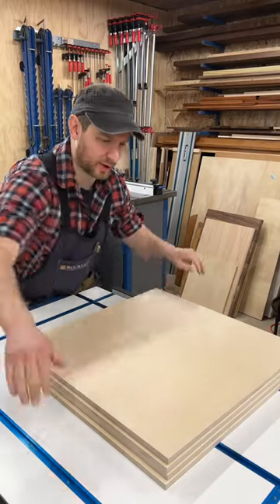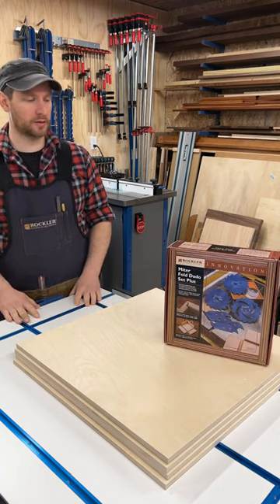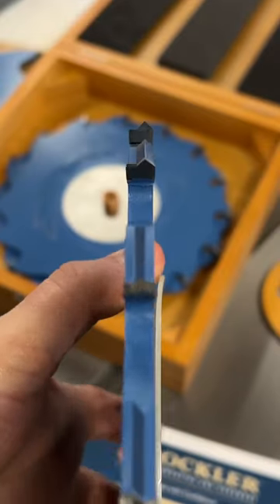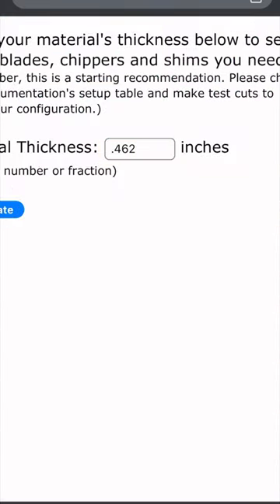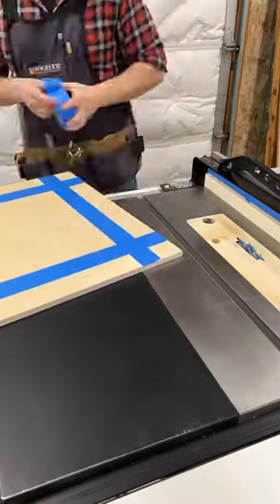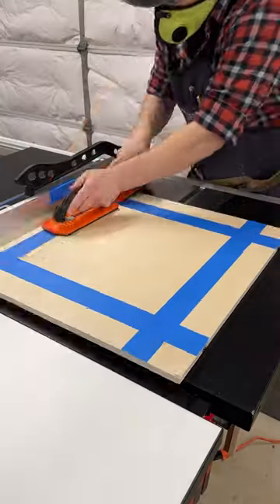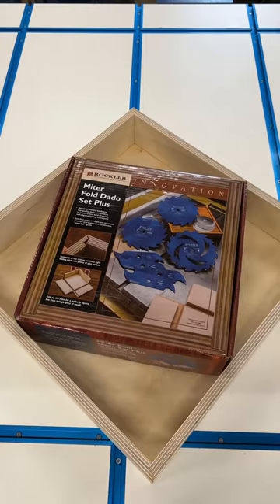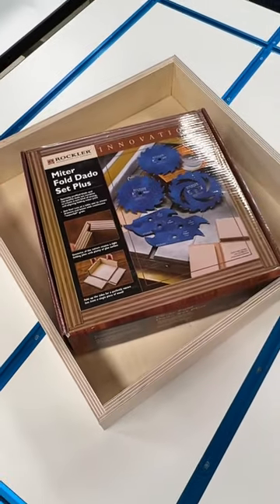The Rockler Miter Fold Dado Set Plus - fold a single sheet of plywood into a box in just four cuts!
The Rockler Miter Fold Dado Set Plus lets you fold a single sheet of plywood into a neat, seamless box with just four cuts! A non-stick coating protects against pitch buildup and corrosion. The set can be used to cut traditional dados as well. You can find in Rockler stores and on our - as well as a handy calculator to help you figure out what shims and chippers are needed.